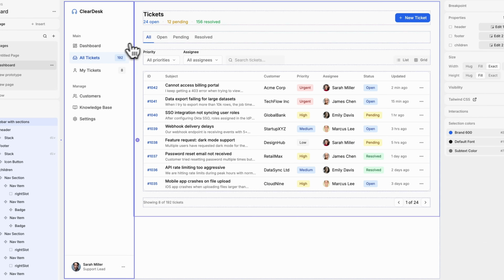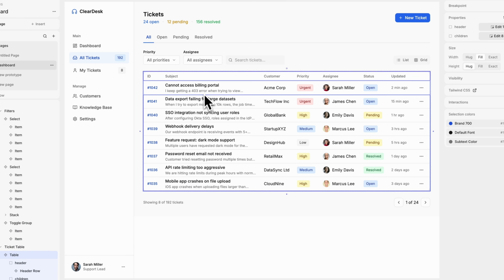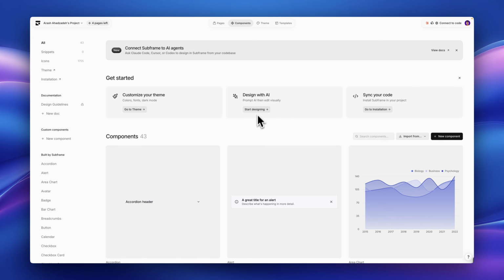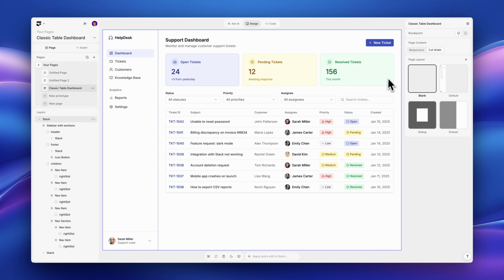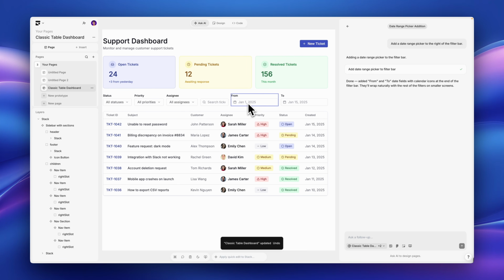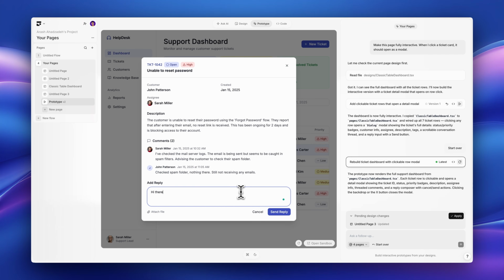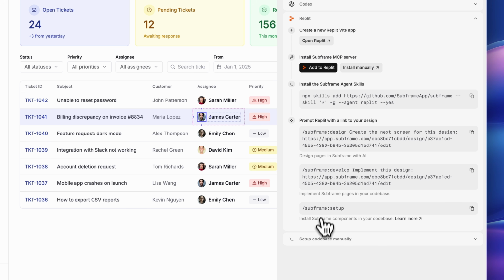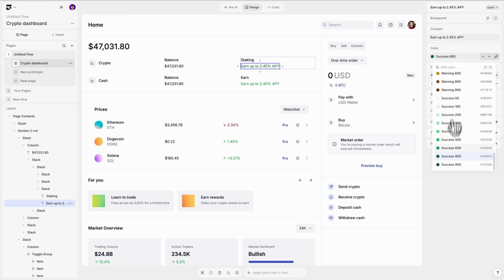Why I Stopped Designing in Figma (And What I Use Instead)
In this video, I walk you through Subframe, an AI-native UI design tool that outputs real, production-ready React and Tailwind code — no handoff, no rebuilding, no guessing. Every component you design maps directly to clean front-end code that lives in your codebase.

We cover the full workflow: setting up a custom design system, generating UI with AI, editing components, and exporting pixel-perfect React code.